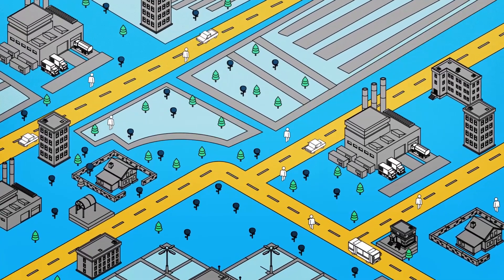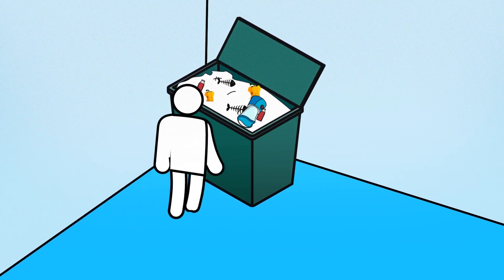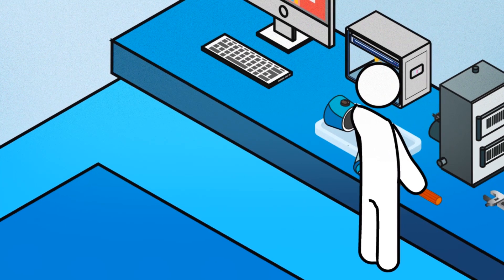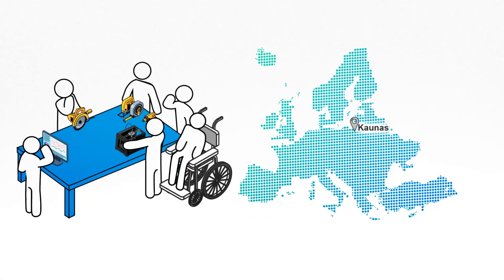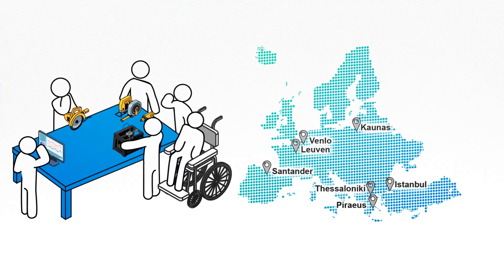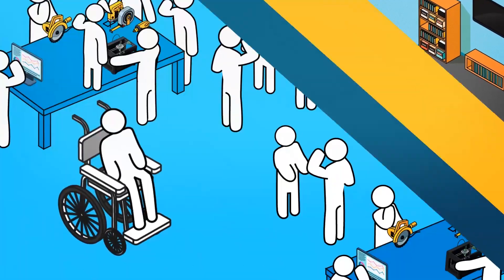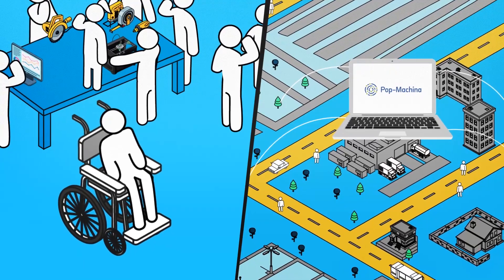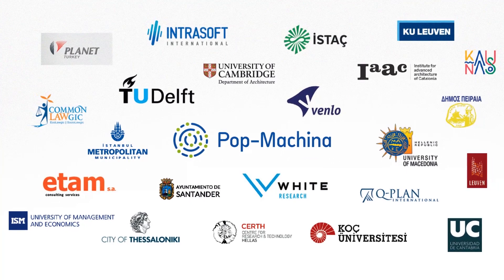Pop-Machina (Horizon 2020)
Pop-Machina is a Horizon 2020 project that seeks to highlight and reinforce the links between the maker movement and circular economy in order to promote environmental sustainability and generate socio-economic benefits in European cities.